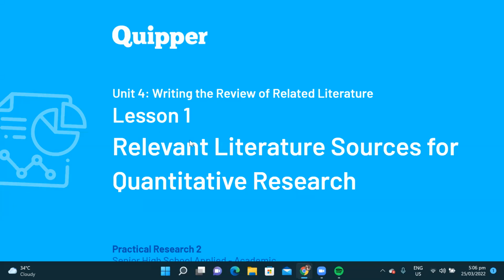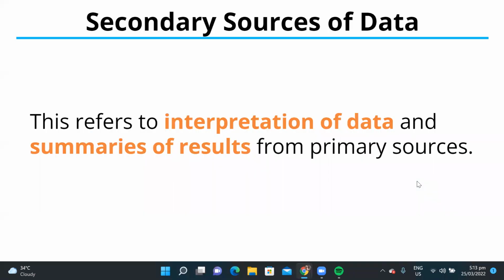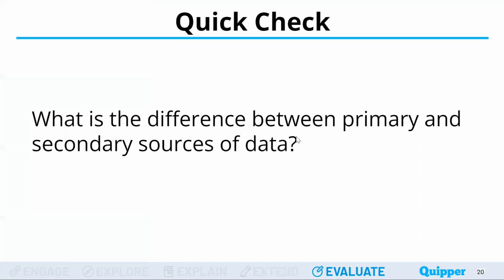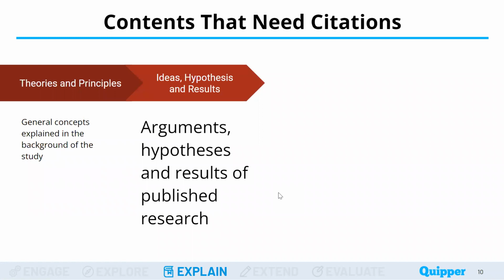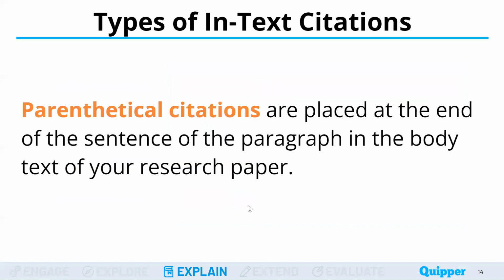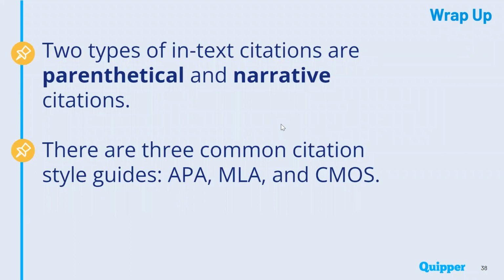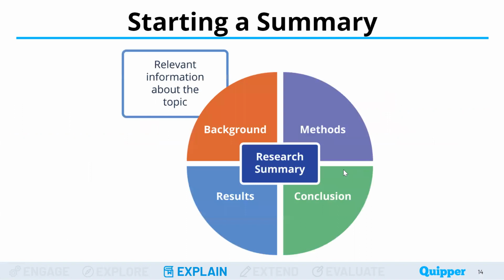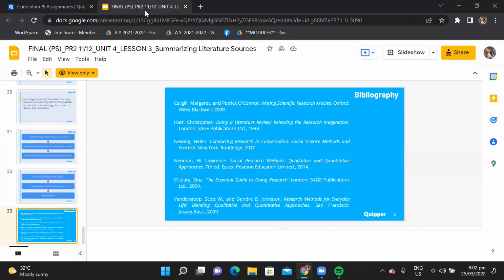FSSC Practical Research 2 Review of Related Literature